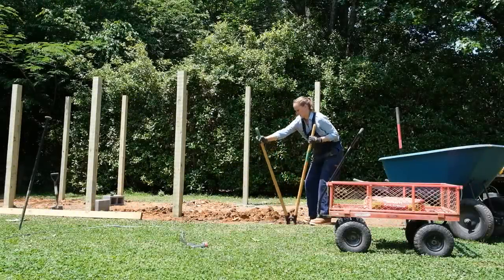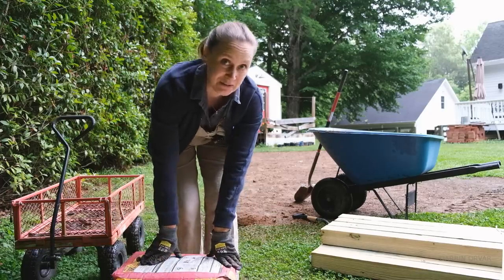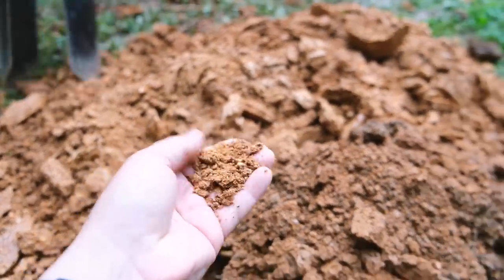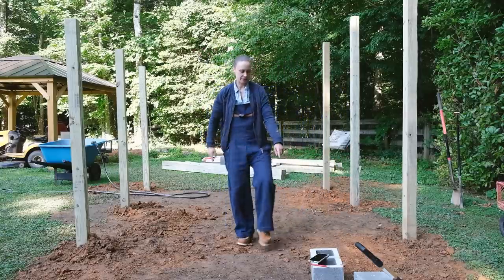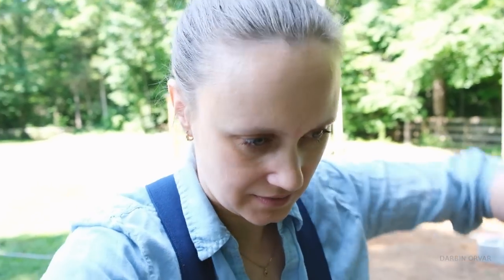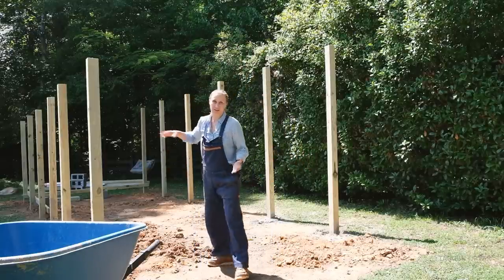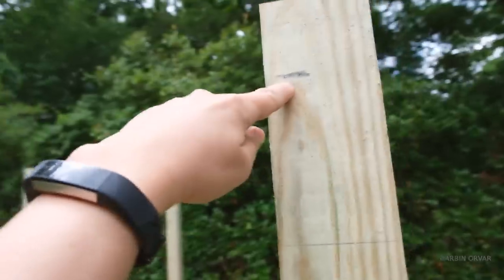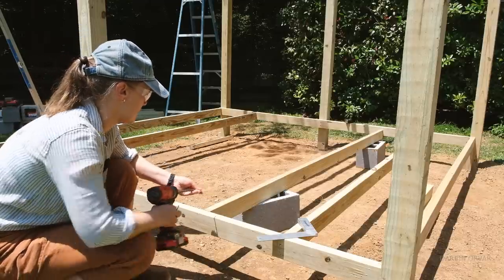Building a new little house... (combining solar + hobbit dreams)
Here's the first part in the series of building a solar array pergola in our backyard with a small hobbit / playhouse underneath. The whole idea is combining two projects in one!

Mailing Address:
Darbin Orvar